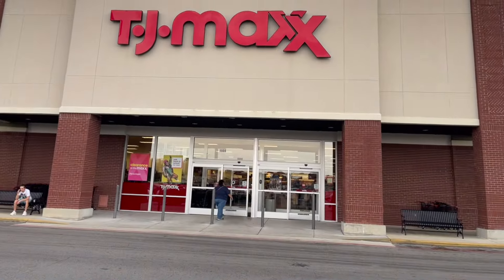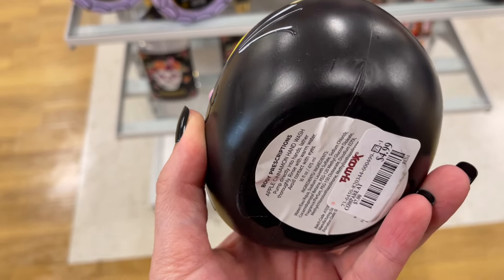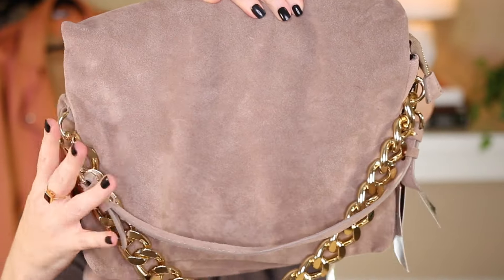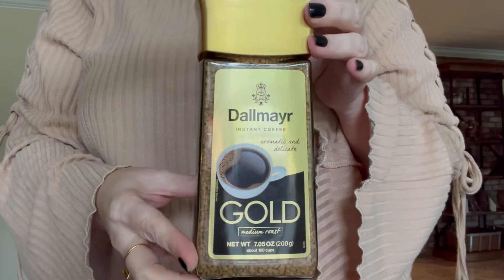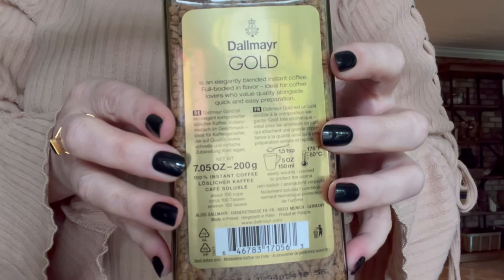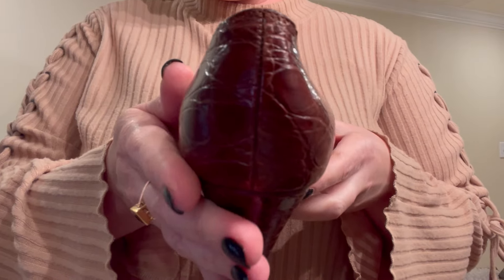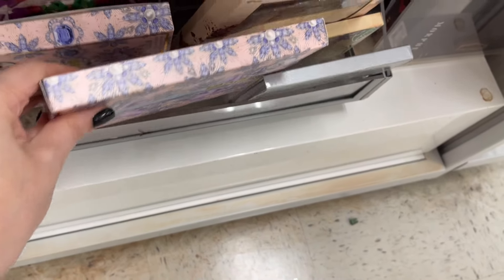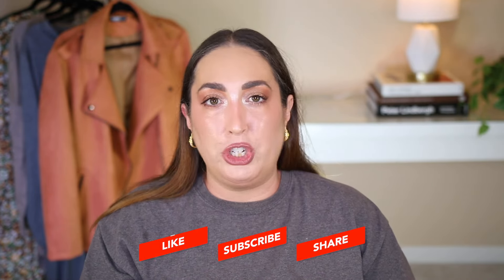TOTAL SCORE!! 🥳 TJ Maxx Fall Haul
How's it going today? I hope you're having the best day so far. Today's video is going to be a little bit different. I wanted to take a break from my regular plus size haul content to film a TJ Maxx Fall Haul.

Fall 2024 is just a few months away and with it comes the latest and greatest Fall 2024 Fashion trends. So, to commemorate the occasion, I picked up some amazing pieces - TJ Maxx handbags, jewelry, shoes, and of course their shoes.

PRODUCTS MENTIONED:

* Genuine Suede Bag - Taupe

* Genuine Suede Bag - Chestnut

* Genuine Leather Green Bag

* Woven Leather (Bottega Dupe)

* Eyeshadow Palette

* Piper K Earrings

* Shoes - Giorgio's of Palm Beach

* Suede Boots (thumbnail)

* Vince Camuto Boots

➡️ MAKEUP WORN:

* MERIT BEAUTY GLOW SERUM $38

* Concealer $6

* Danessa Myricks Foundation $34

* Bronzer $36

* Blush - Suave Mauve

* Lipstick (Equestrian)

* Eyeshadow Palette - Natasha Denona

➡️ SKINCARE

* Intensive Night Serum $49

* Vitamin C Serum $19.90

* Inexpensive Resveratrol B E

* Organic Castor Oil

* Red Light Therapy Bulb

FRAGRANCE

* NEST Fragrance $35
Seville Orange
Indian Jasmine

HAIR

* Texture Spray

MEASUREMENTS:
47-38-53
Size: 18/20

 / uhapibeauty

▶︎ Instagram (new since being hacked) -

 / uhapi_beauty